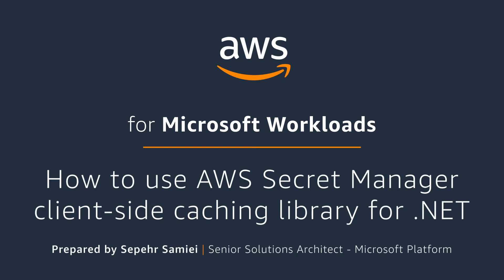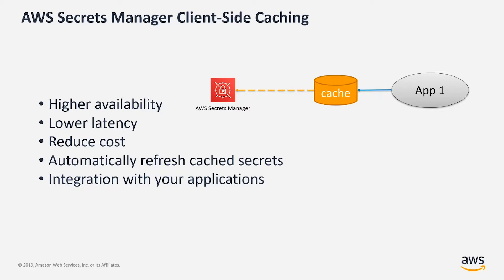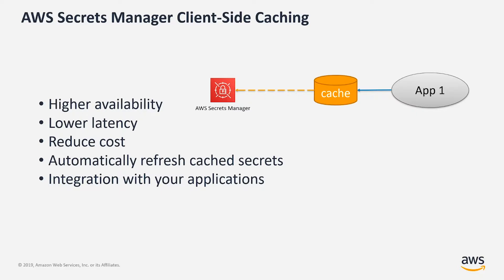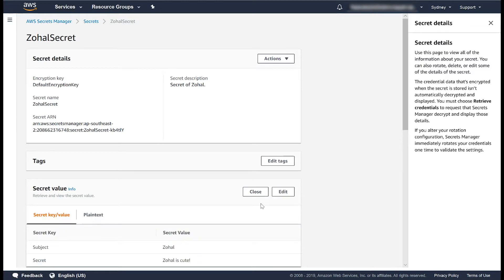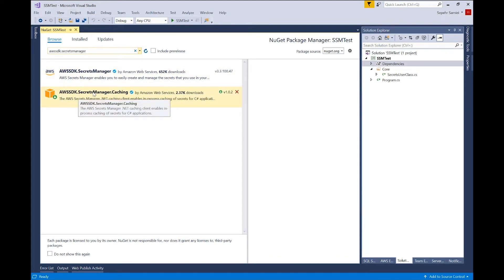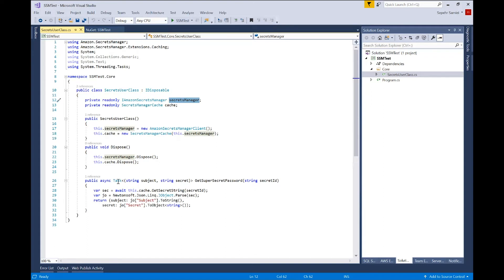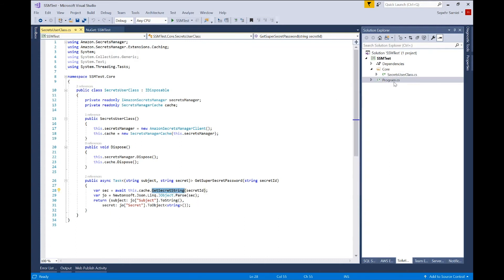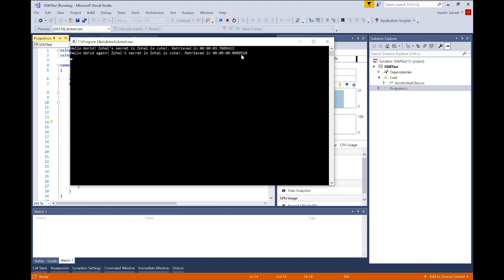How to use AWS Secret Manager client-side caching library for .NET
AWS Secrets Manager now has a client-side caching library for.NET that makes it easier to access secrets from .NET applications. This is in addition to client-side caching libraries for Java, JDBC, Python, and Go. These libraries help you improve availability, reduce latency, and reduce the cost of retrieving your secrets. Secrets Manager cache library does this by serving secrets out of a local cache and eliminating frequent Secrets Manager API calls.